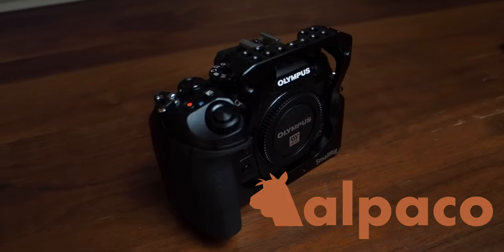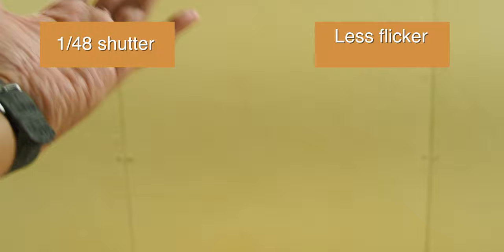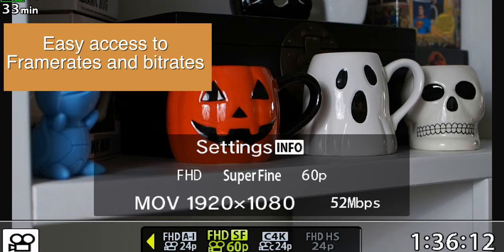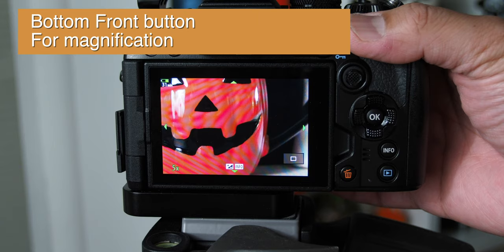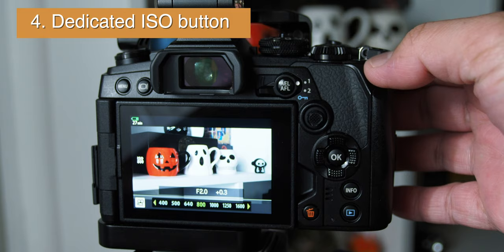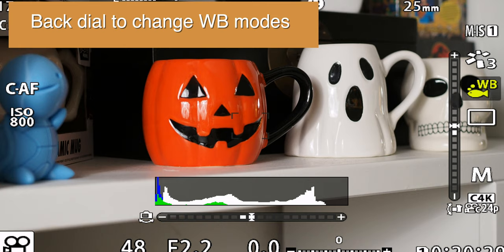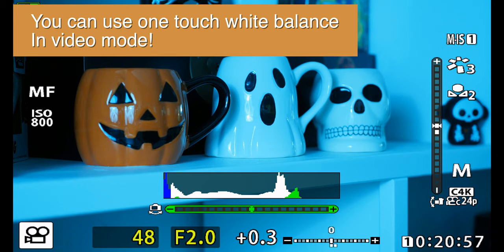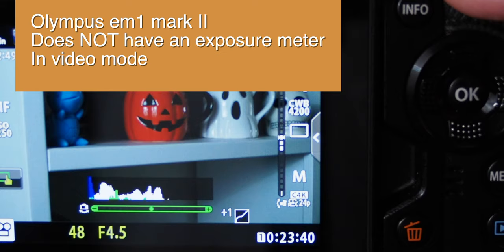6 Features that make Olympus OM-D E-M1 Mark III great for video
Hey this is Alpaco and This is 6 features that make the Olympus em1 mark iii great for video

1. 1/48th shutter in video mode. This is minor but it’s nice to see it included to follow 180-degree shutter. Most hybrid cameras only do 1/50th of a second and it’s close enough but it’s a bit jittery and flickers under certain lighting conditions.

2. Super Control Panel. Olympus has a very detailed menu system. But the panel gives quick access to EVERYTHING you need to change. Including framerates. I keep all my framerates in an order of what I use most frequently.

3. Front Function Buttons. Olympus has an array of buttons on their cameras and most, if not all, can be changed to the user’s preferences. I use the front function buttons for my focus assist tools. Top front for Focus peaking and bottom front for magnification. Both can be used at the same time. While recording focus peaking can still be used but magnification can’t.

4. Dedicated ISO button. This mainly effects how I set up my White Balance tools, which you’ll see next. This layout is different compared to the Olympus em1 mark ii and significantly changes my shooting workflow for the better.

5. Function Lever Mode 2. I dedicate this completely to white balance because I deal with a lot of weird lighting situations and I find this much more intuitive. I use the back dial to control the white balance modes which is nice for typical lighting. But then I have the front dial control Kelvin temperature in Custom White Balance mode.

a. Side note. The Olympus em1 Mark iii allows you to use one touch white balance in video mode. Just make sure the center is aiming at something white or 18% grey and press “info” to correctly set white balance.

6. Exposure Meter. This is silly and minor because I do use the histogram typically. But I prefer having more than one measurement for exposure and the Olympus em1 Mark ii does not have an exposure meter in video mode.

I hope this helps someone out there. Have a great day!

olympus omd em1 mark iii , olympus em1 iii , olympus em1 , olympus em1 mark ii
olympus killer features, micro four third, micro four thirds, four thirds, mft,